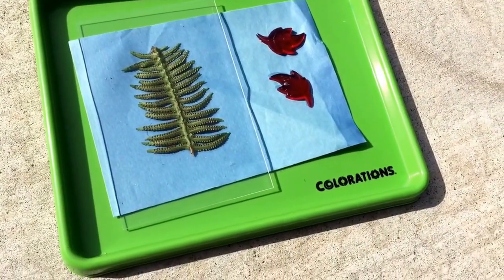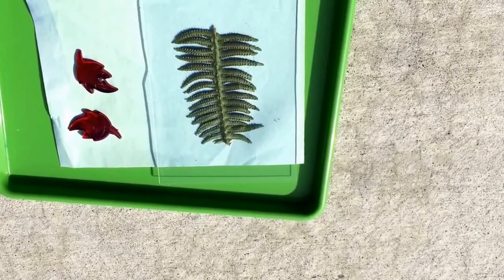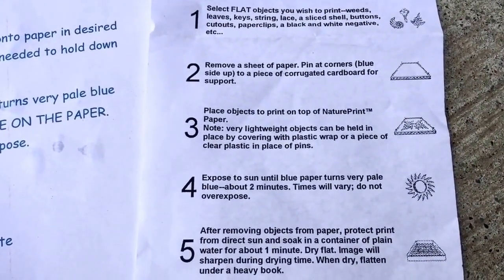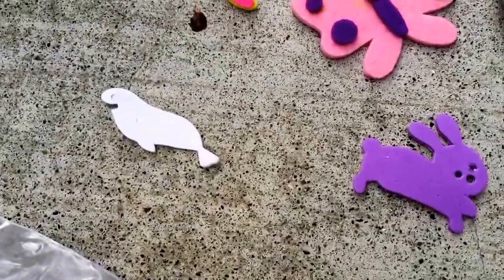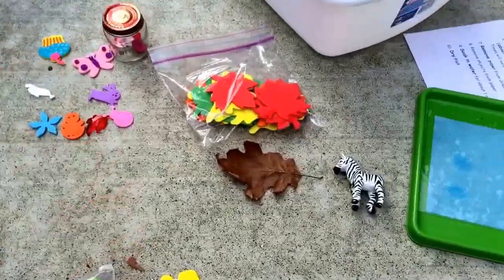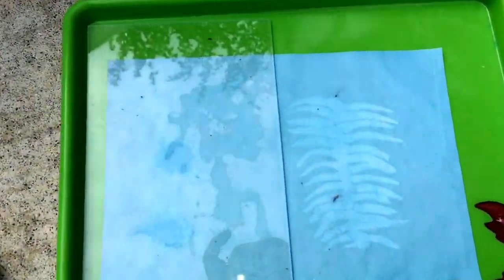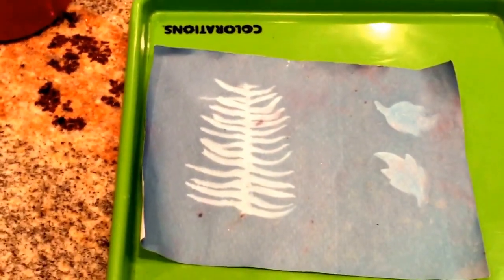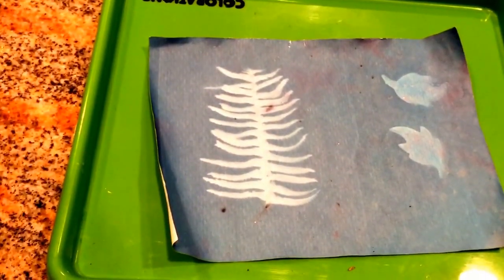Cycle 2 Sun Prints -- (officially week 9) CC Livermore week 7